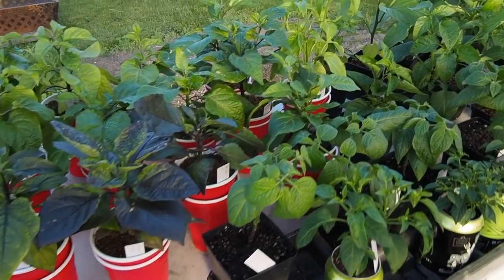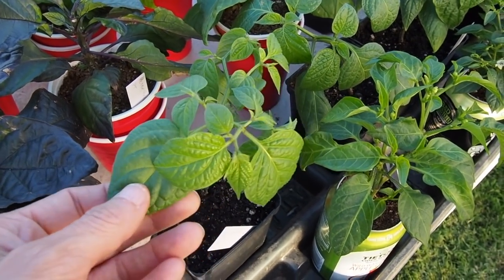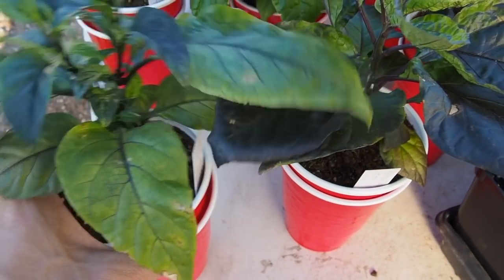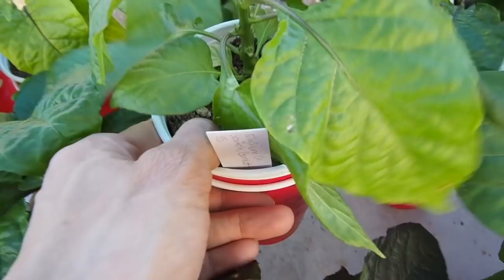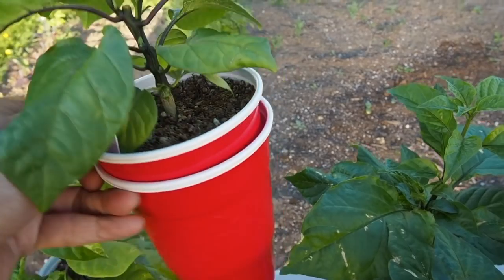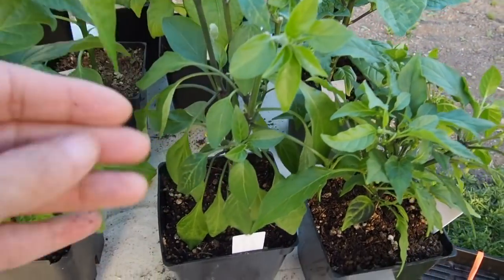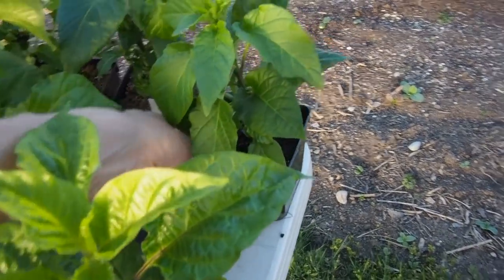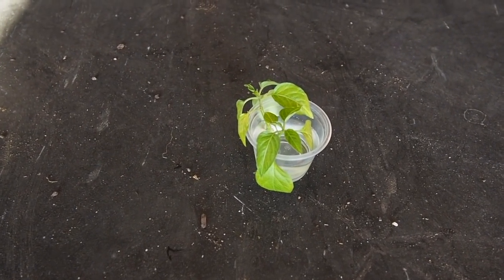18 Week Pepper Update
The grow room is finally empty and everything is now outside but not quite in the ground yet. Take a look at all 33 of my pepper plants that I'll be transplanting into the garden in the next couple of weeks.